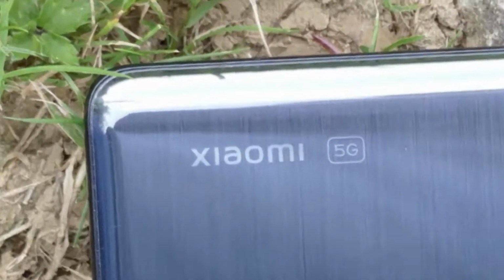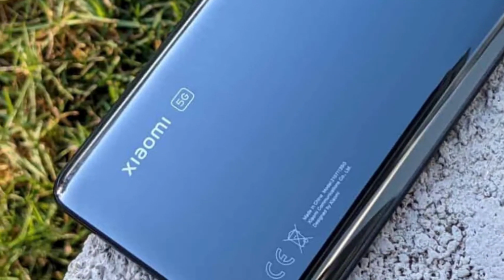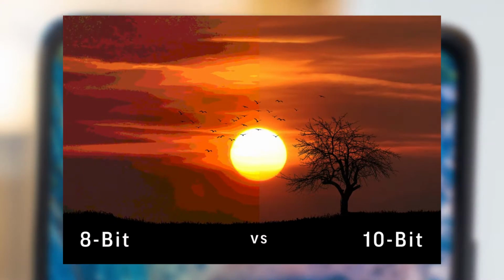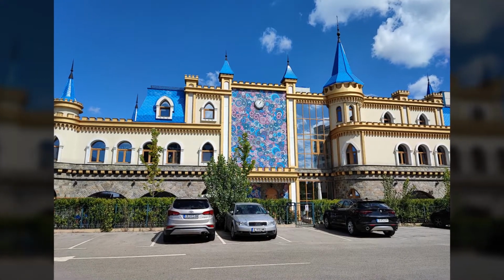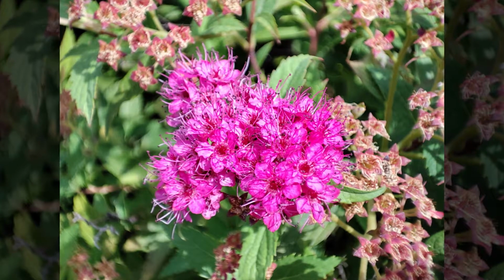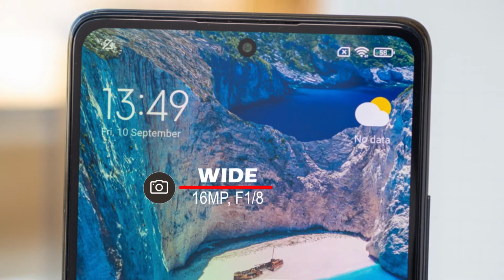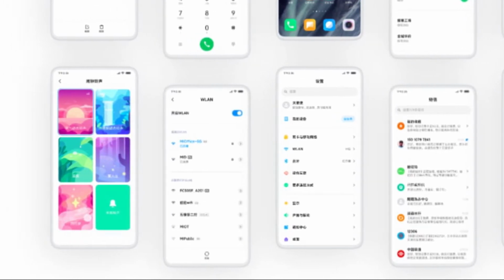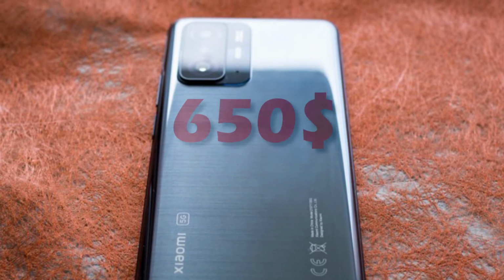xiaomi 11t pro review | this will shock you at 700$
in this video we talk about xiaomi 11t pro features , xiaomi 11t pro performance and xiaomi 11t pro review and xiaomi 11t pro specs .

xiaomi 11t pro design : is it comfortable and what is the body material of this phone ? how xiaomi 11t pro protected and is it water proof ?

 xiaomi 11t pro display: what is the type and res of the display ? how natural is colors on this display ? what is the refresh rate and sample rate of xiaomi 11t pro ?

xiaomi 11t pro security: Is the security of this device good? Is it fast? How does a fingerprint sensor and face recognition work?

xiaomi 11t pro camera: How does the xiaomi 11t pro camera test work? Is the xiaomi 11t pro camera lenses working well? Does the xiaomi 11t pro selfie camera work well?

xiaomi 11t pro hardware : What is the xiaomi 11t pro chipset ? Does it have good hardware performance? How many gigs of RAM does it have? can it called xiaomi 11t pro 5G ? xiaomi 11t pro benchmark  , xiaomi 11t pro cooling system and SNAPDRAGON 888+ chip review. what is xiaomi 11t pro performance ? is xiaomi 11t pro better than other.

xiaomi 11t pro software: Does this phone have good software performance? What are the features of its software? How many years will the software be supported?

xiaomi 11t pro battery: What is the battery capacity of this phone? What is the battery life of the xiaomi 11t pro ? Is the charging speed of the xiaomi 11t pro satisfactory? what is xiaomi 11t pro charger ? what is xiaomi 11t pro charging speed ?

how much the xiaomi 11t pro price ? is it worth ?

this video is not xiaomi 11t pro unboxing and this is not xiaomi 11t pro hands on review .

xiaomi 11t pro review | will shock you

00:00 introduction
00:14 design
01:21 display
02:06 security
02:20 camera
04:31 hardware
05:00 software
05:18 battery
05:49 speaker
06:01 overall
06:12 outro

technology insider ( tinsider ) : make you update